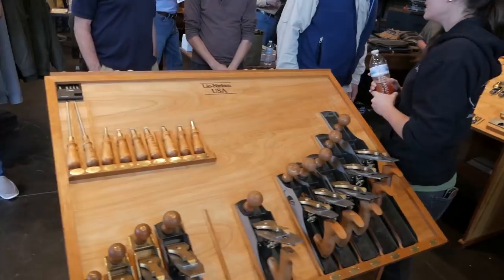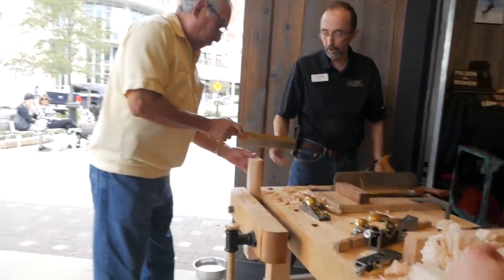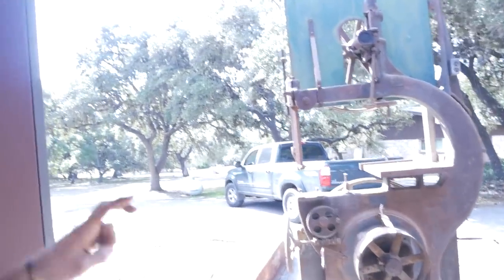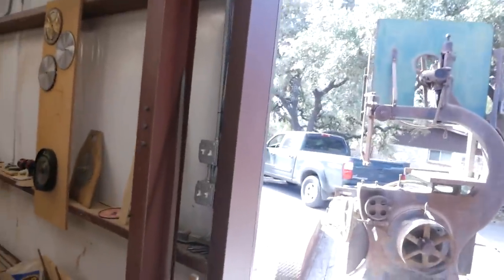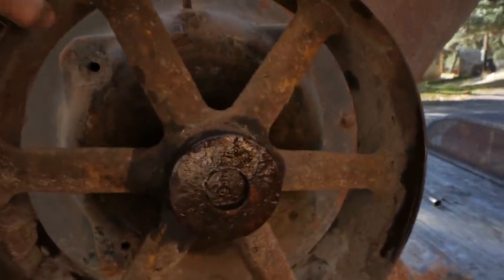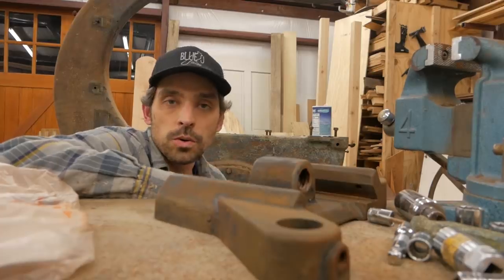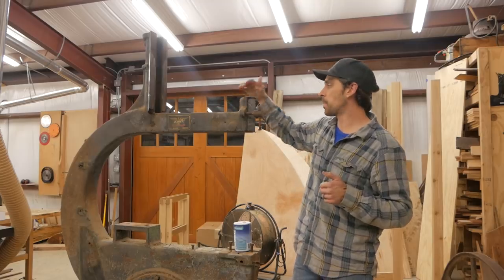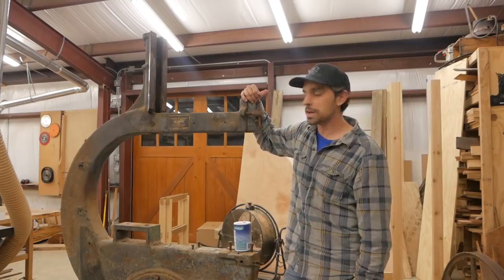AR3: I Bought A 93 Year Old Bandsaw!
In this episode I'm visiting the Lie Nielsen tools how in Austin, Tx.  I had he opportunity to run into several talented woodworkers and friends, above are links to a few of their channels.  I also picked up me new 1925 Oliver Bandsaw and started working on the restoration.